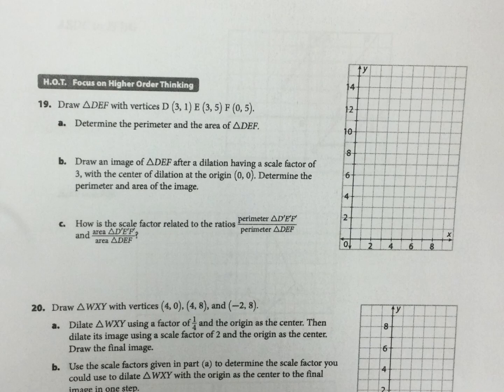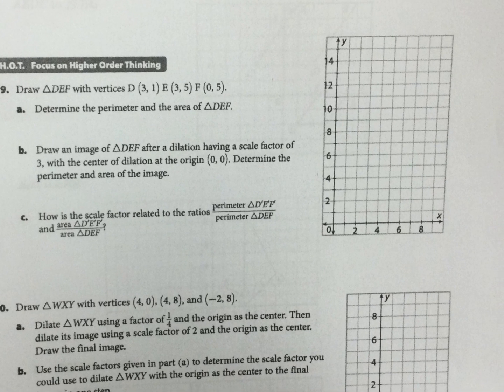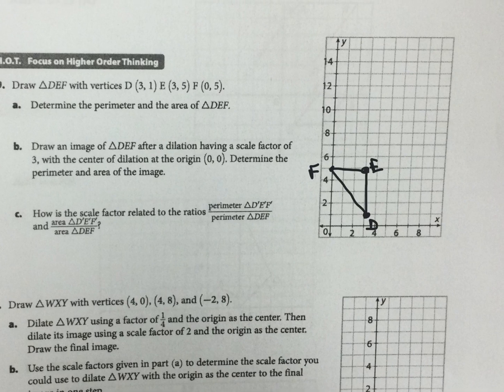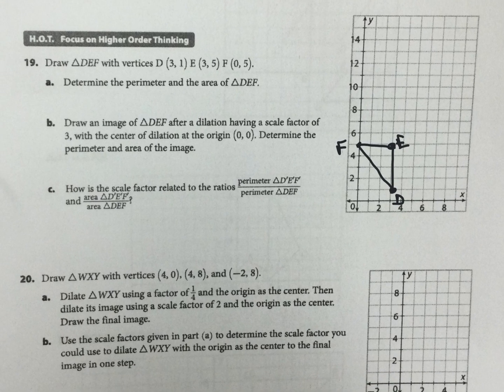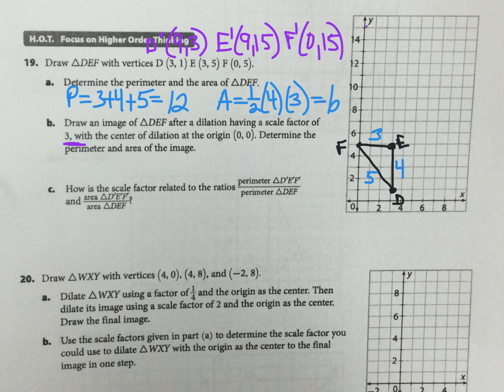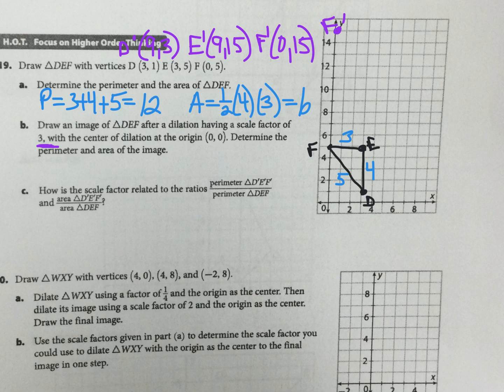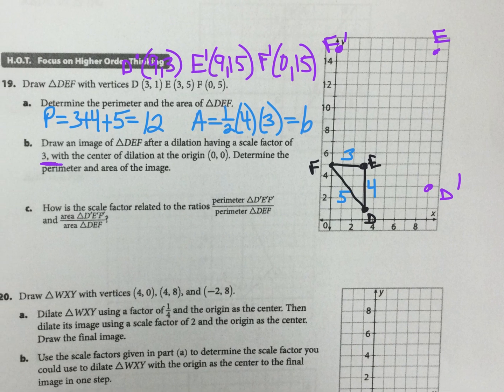7-1 prob 19 video